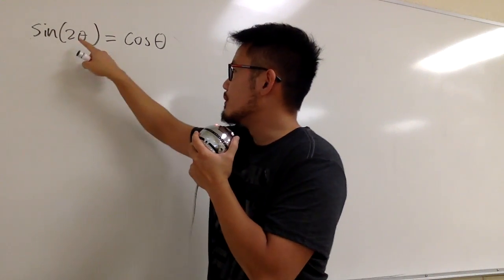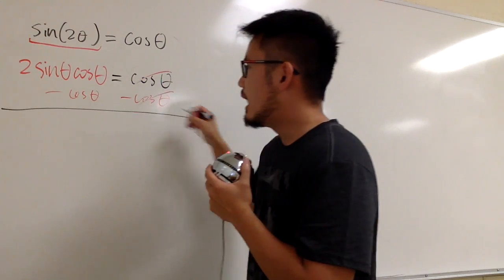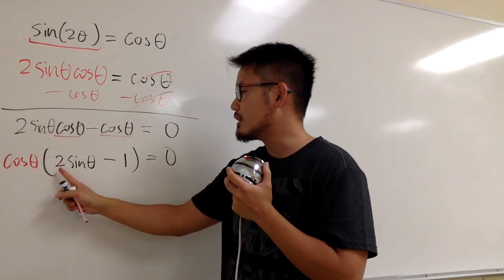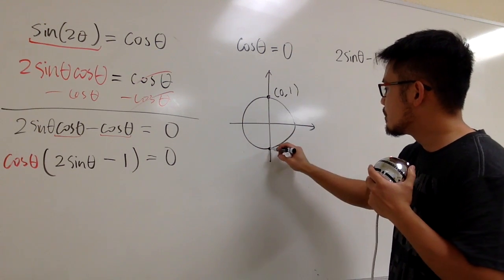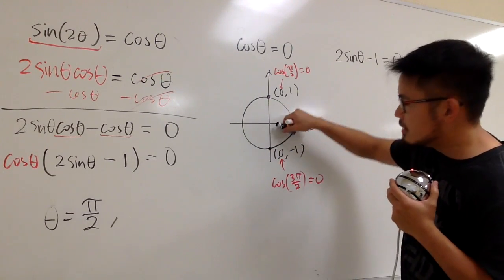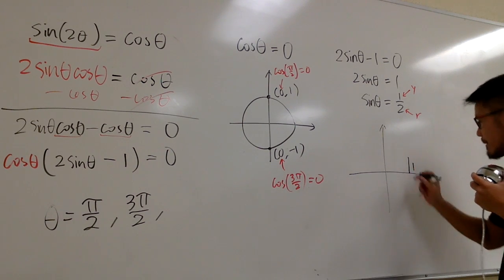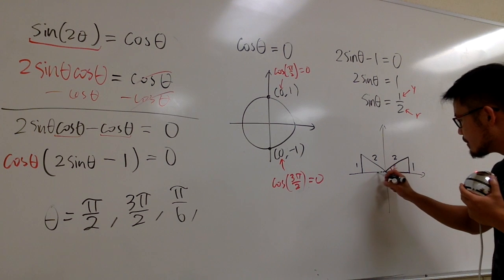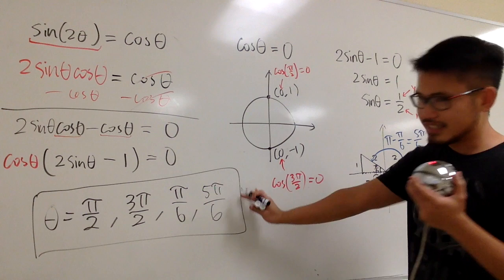solving a trigonometric equation sin(2x)=cos(x) with the double angle identity, precalculus tutorial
Learn how to solve this trigonometric equation sin(2theta)=cos(theta) for your trig or precalculus class. We will use the double angle formula for sine and turn this into a quadratic equation.